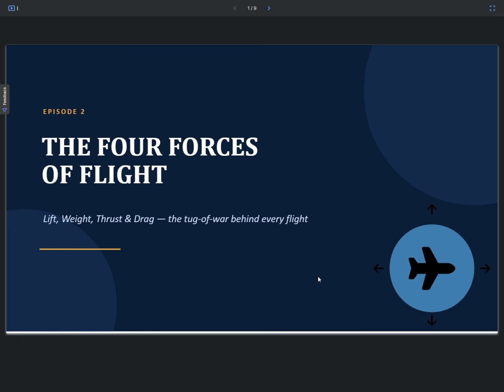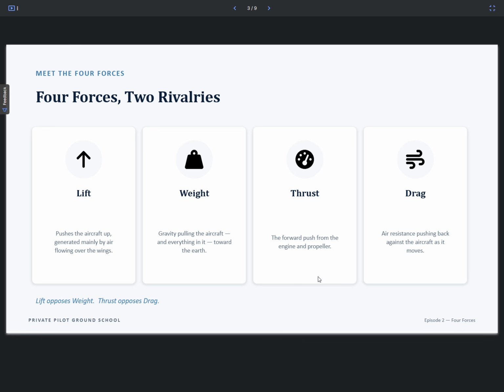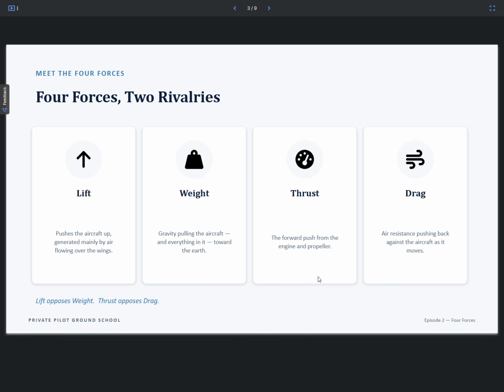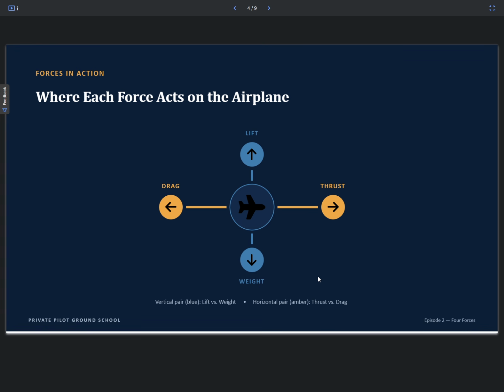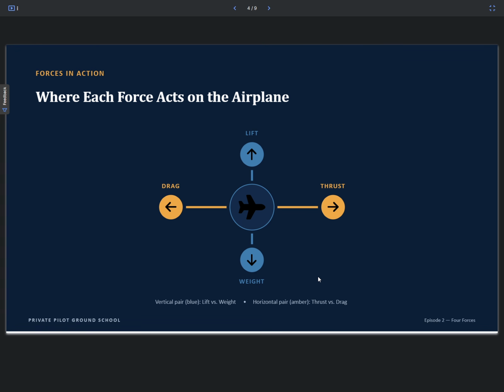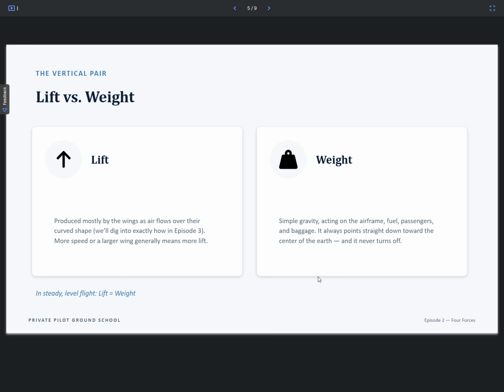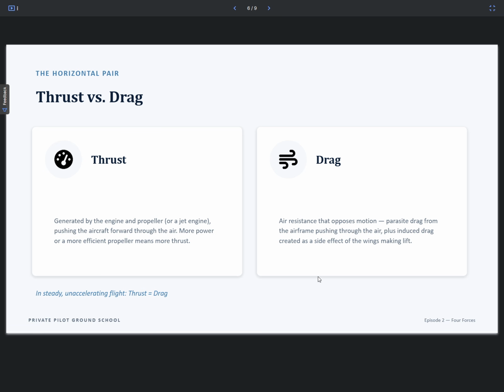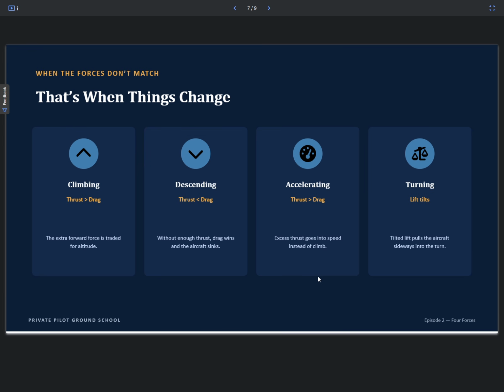The Four Forces of Flight Explained | Private Pilot Ground School Ep. 2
Why does an airplane actually fly?

In Episode 2 of the Skyward Private Pilot Ground School, we break down the four fundamental forces that act on every aircraft:

✈ Lift
✈ Weight
✈ Thrust
✈ Drag

Understanding these four forces is the foundation of aerodynamics and every future lesson in flight training.

Whether you're preparing for your Private Pilot License (PPL), interested in aviation, or simply curious about how airplanes fly, this lesson is designed to make complex concepts simple.

📚 Course Roadmap
Lesson 1 — Welcome Aboard
Lesson 2 — The Four Forces of Flight
69 Total Lessons

What you'll learn:

• The force that keeps airplanes in the air
• Why gravity never stops acting
• How engines create thrust
• What causes drag
• How the four forces interact during every phase of flight